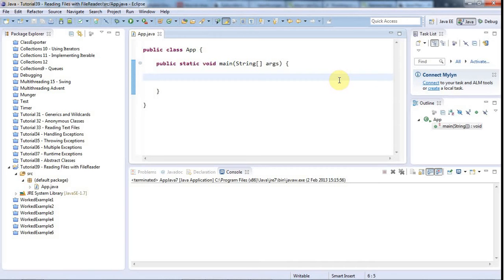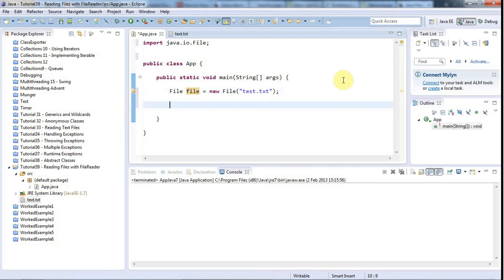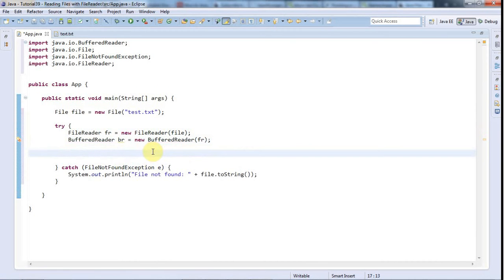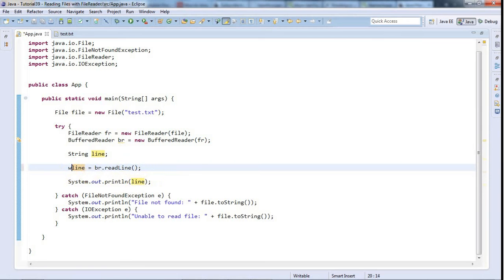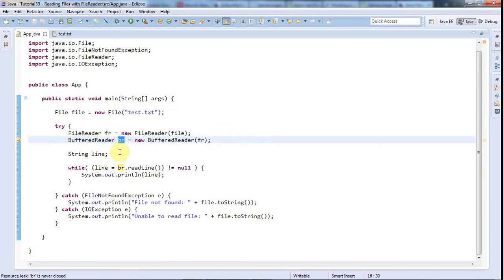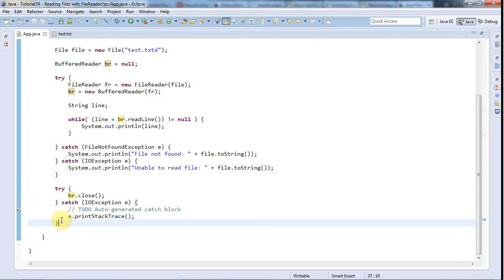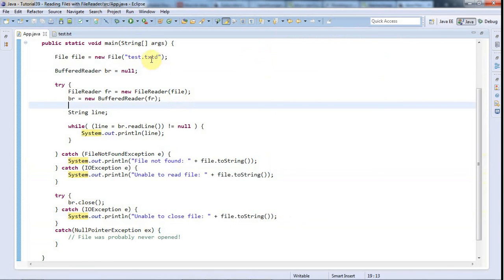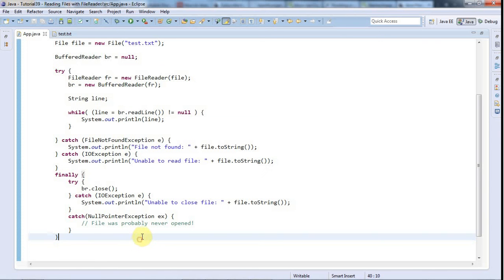Part 39: Reading Files with FileReader